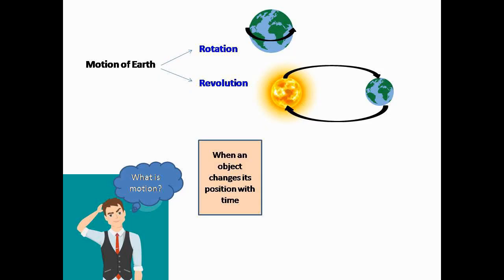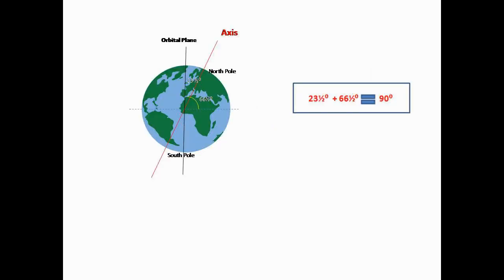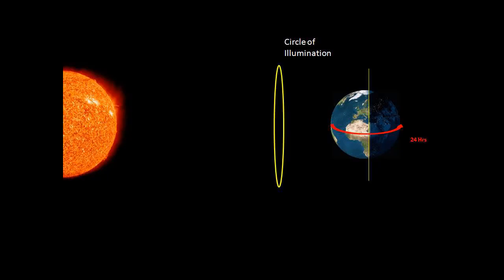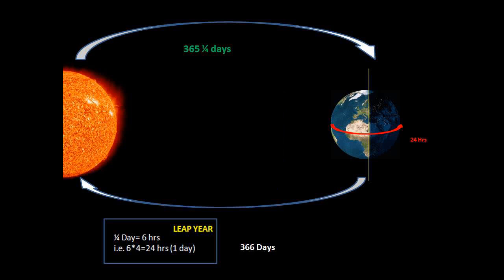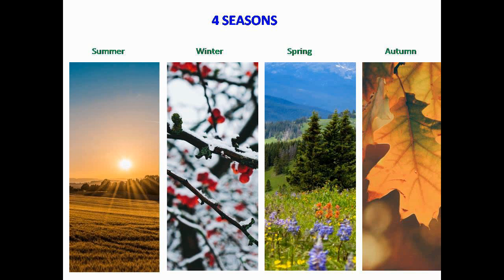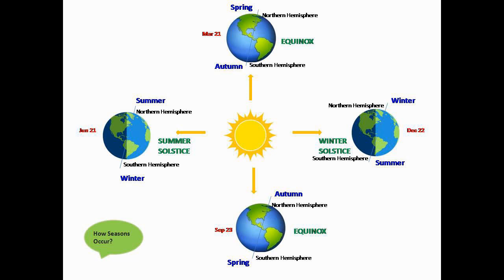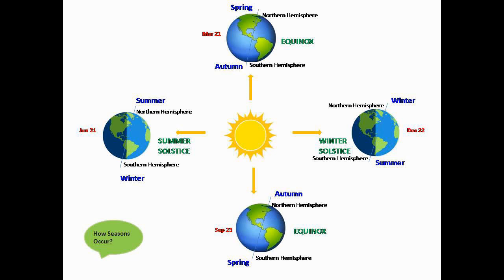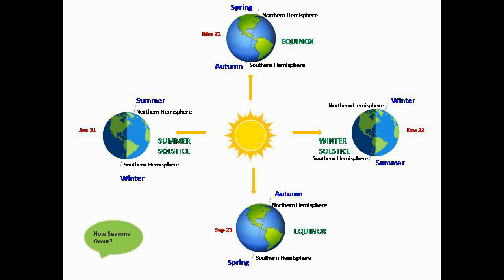Motions of earth | Seasons | Summer and Winter Solstice | Equinox | Class 6 | Geography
Our space is a big miracle, we have covered the necrt geography
class 6, chapter 3 in the most simplest form. You can refer this geography videos for others
boards as well.

The topics covered are motions of earth, rotation and revolution, orbital plane of earth, circle of illumination, leap year, seasons of earth, summer solstice, winter solstice & earth's equinox.

This course will also be useful for UPSC, SSC &
other competitive exams point of view.

Please do not hesitate to ask doubts & share your feedback, we are here to help!